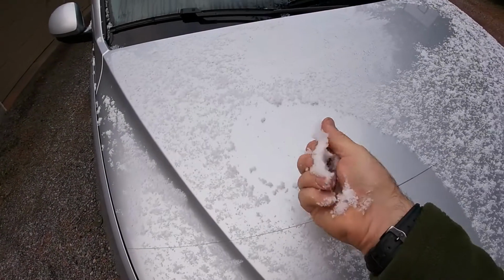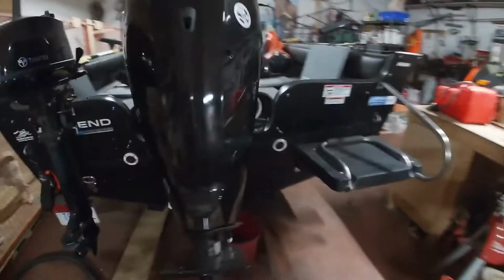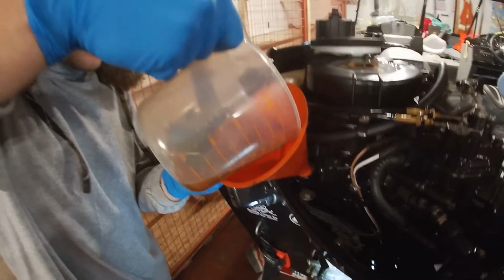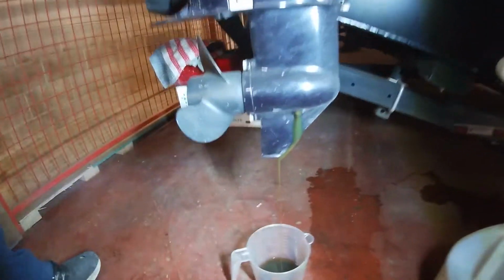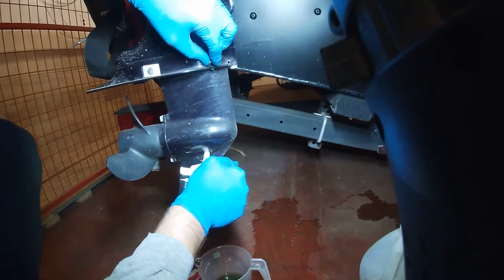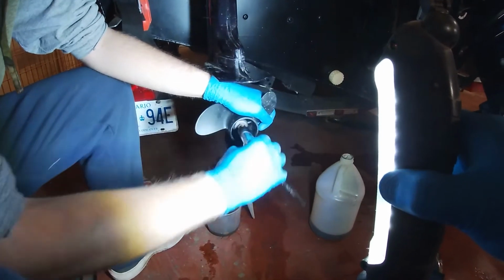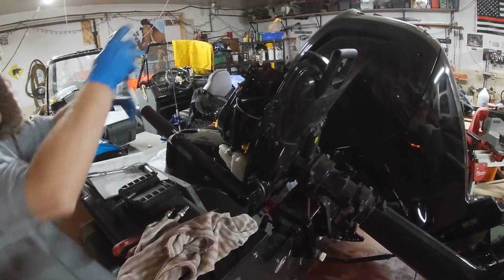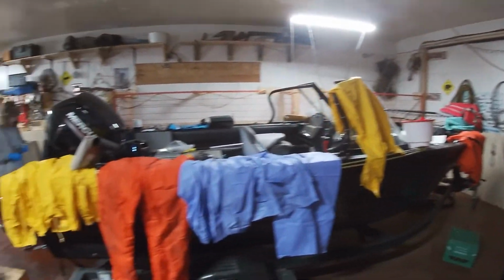Winterizing boat - part I - Tohatsu 4 hp.